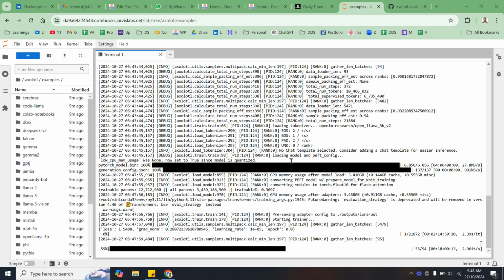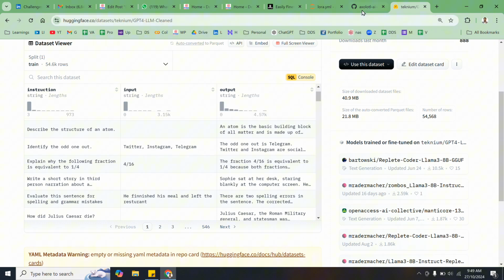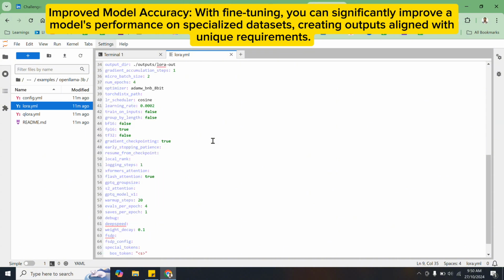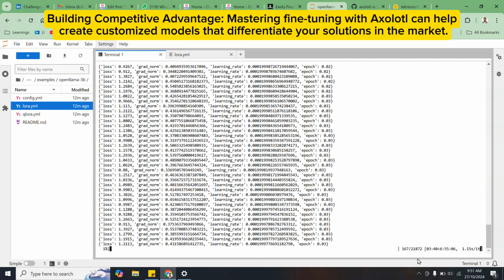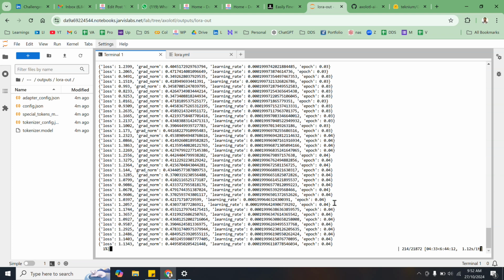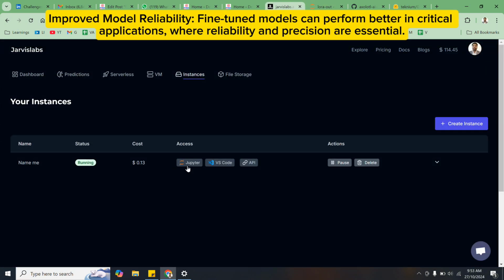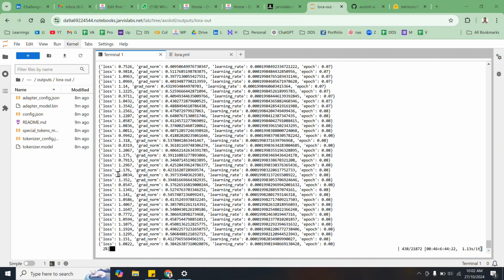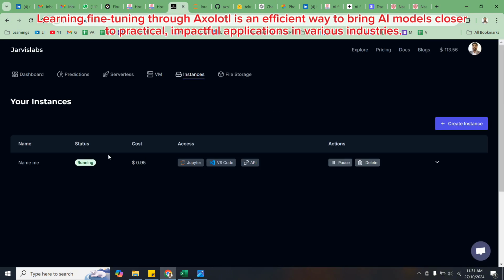Master Fine-Tuning with Axolotl: Boost Your AI Performance!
Unlock the power of fine-tuning AI models with Axolotl in this in-depth guide! Whether you're a developer or AI enthusiast, learn how to enhance your model's accuracy and efficiency by leveraging Axolotl's unique features. From setup to execution, we'll walk you through the entire process, demonstrating how fine-tuning can elevate your AI's capabilities for real-world applications. Don't miss out on this essential tool for AI optimization!